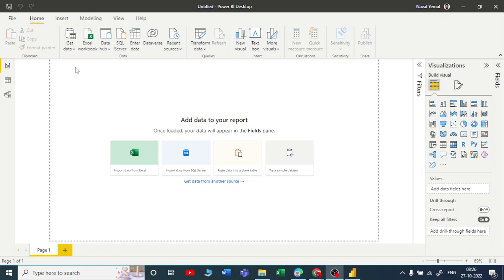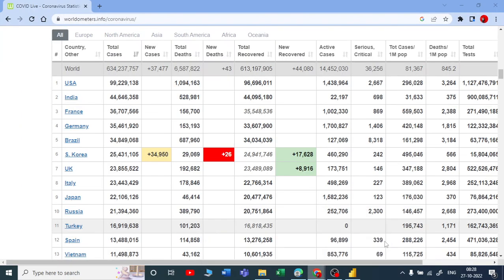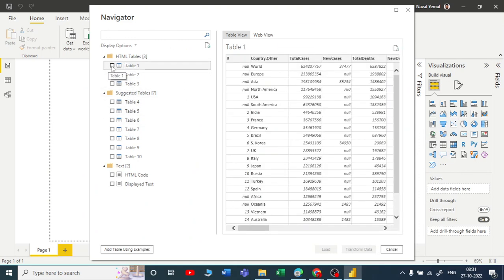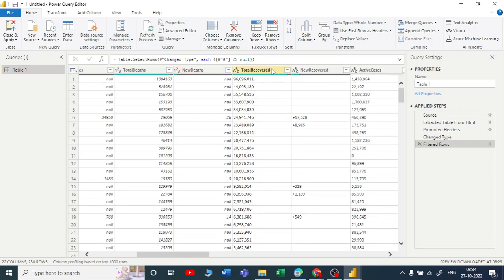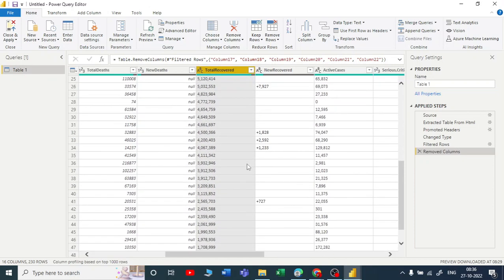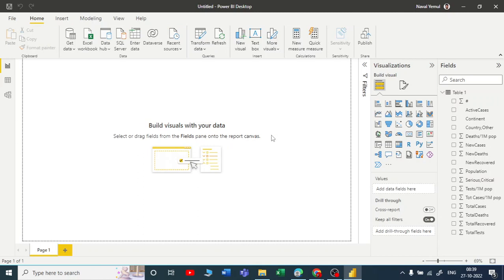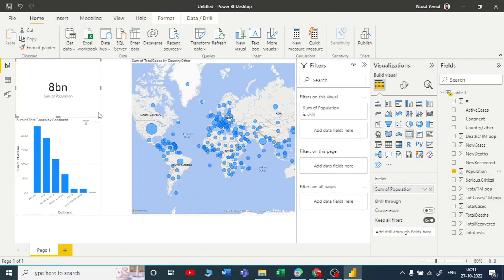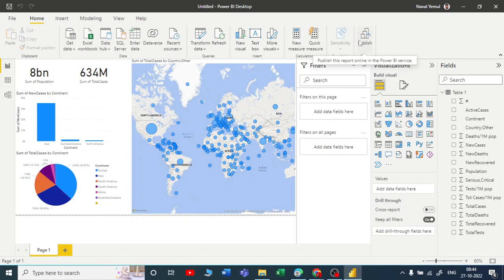2.5. PBI Connectors: Web | Covid Live | Power BI for Everyone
In this tutorial, you will understand about Connect Web to Power BI, Coronavirus report in Power BI Live, Power BI, Visualization Tools, Formatting in PBI, Introduction to Visualization Power BI DAX, DAX for complete beginners, Data Modelling in Power BI, Edit Relationship,  Creating Relationship, Power BI tutorial for beginners, Microsoft Power BI, Power BI Tutorial for Everyone Data Modelling- Power BI